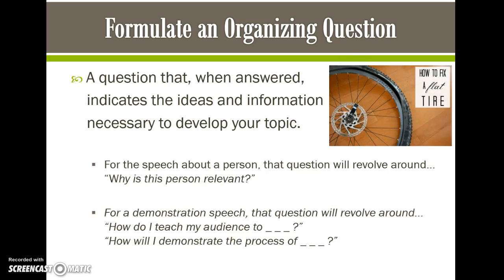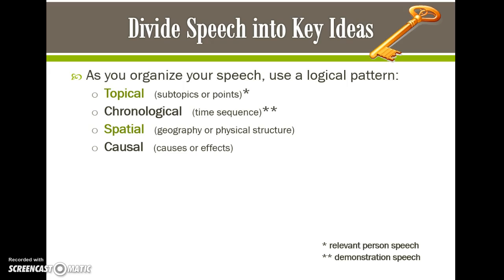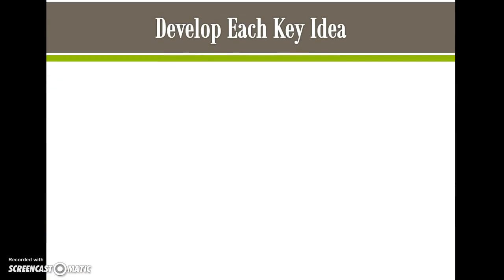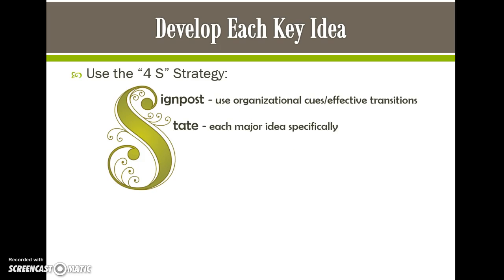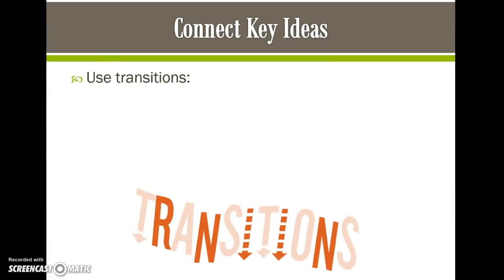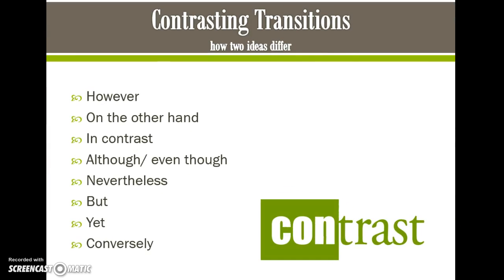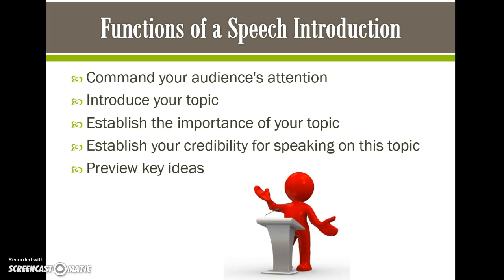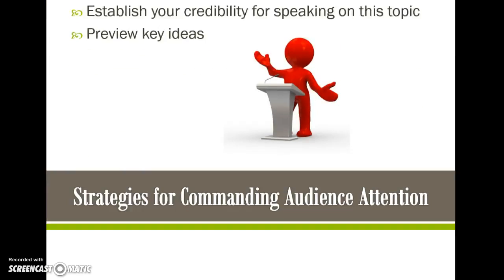ENG 124 Chapters 9 and 10